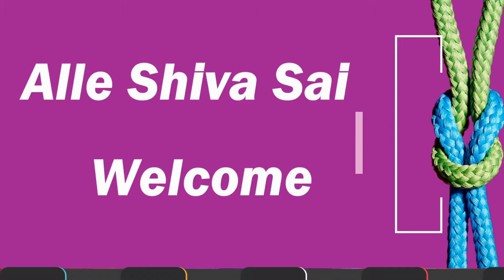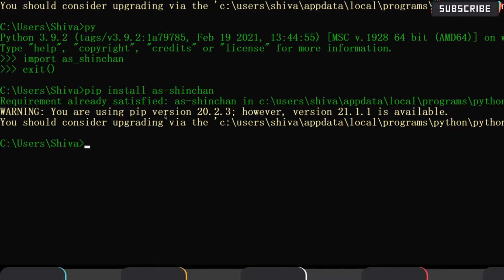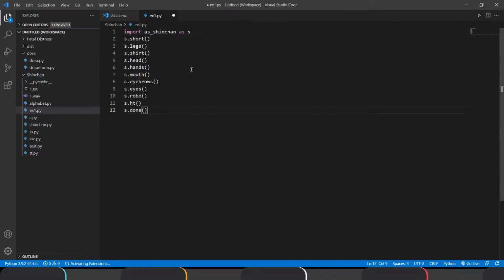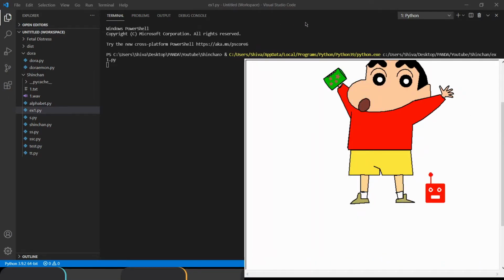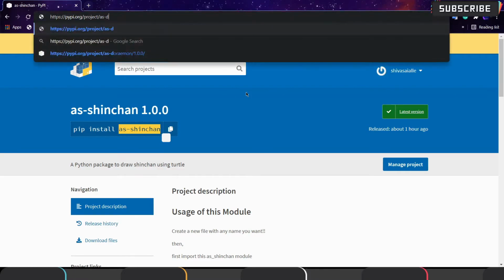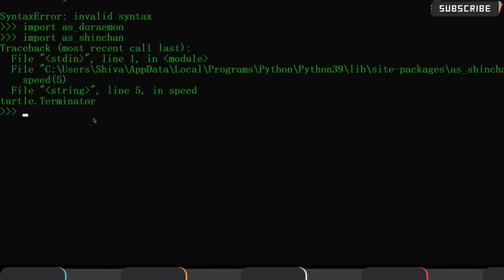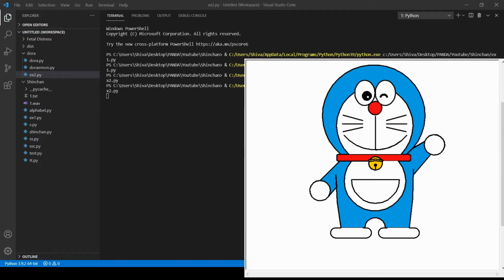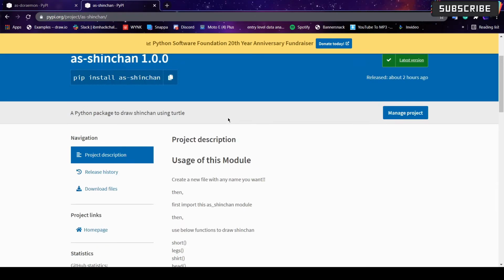How to draw Doraemon & Shinchan using python turtle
Hello Guys, Welcome Everyone In this video I explained how to draw the Shinchan and Doraemon using Python Turtle.

As you know when we are in our childhood we are interested to see this thing right. Now it's time to draw the childhood hero Shinhan and Doraemon using Python Turtle.

As you can see in previous videos on my channel. I have already done a video on both shin chan and Doraemon but in this video, we are using Doraemon and shin chan modules without writing the code. You can directly execute the code easily. As compared to the previous it was a very easy and effective code. Hope it helps you.

Try the code as much as possible
which was written by me or You can directly install it from the command line by typing :
 pip install as-shinchan

 pip install as-doraemon

After copying and pasting the code, still not working
Don't Worry I'm hereby to help you
Ping me on Instagram.

THANKS